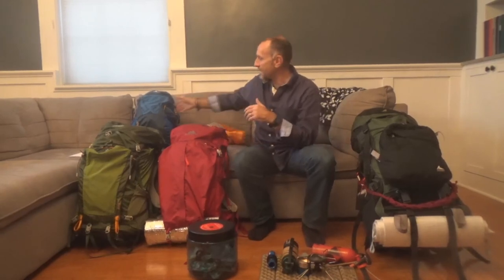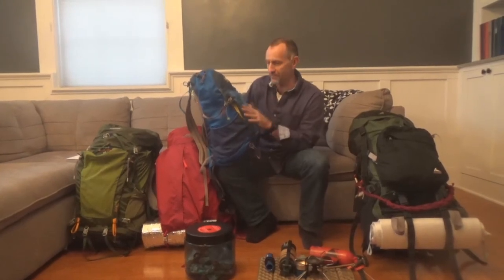Backpacks 101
In this video I'll show you my backpacks and what I use them for. This may help you as you select the right backpack for yourself.